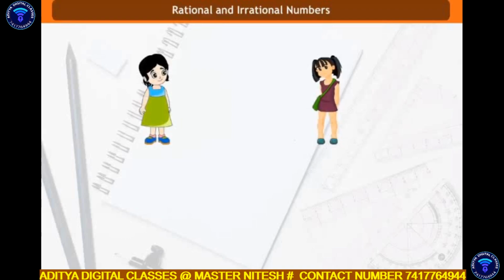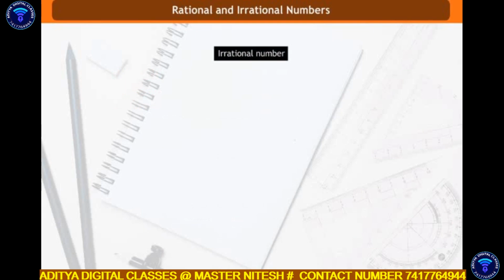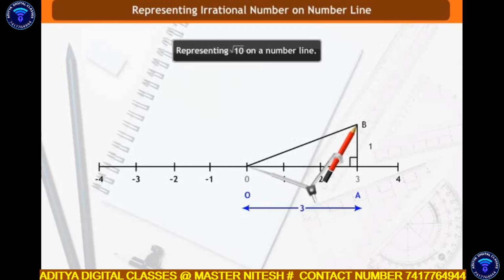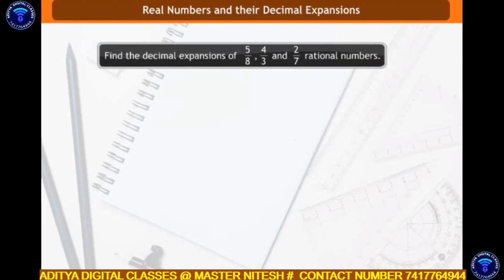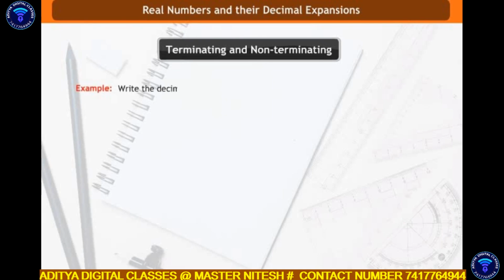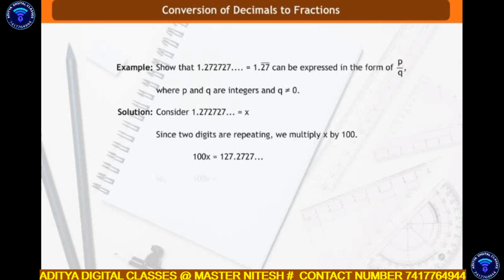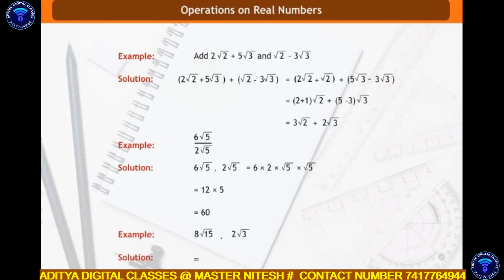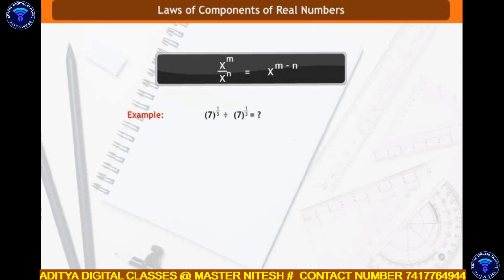number system class 9